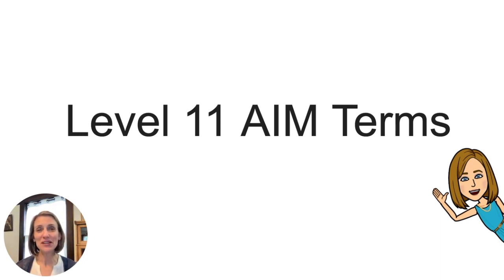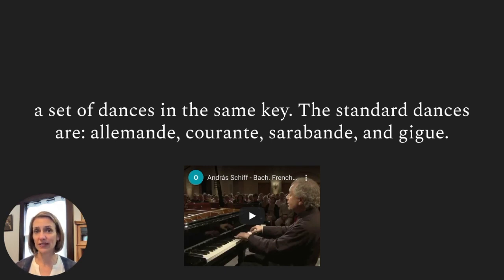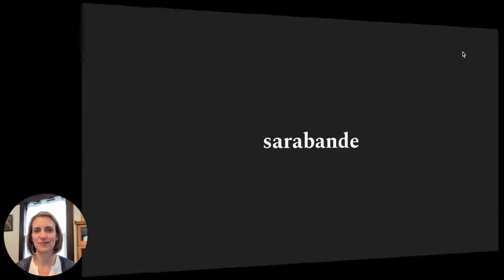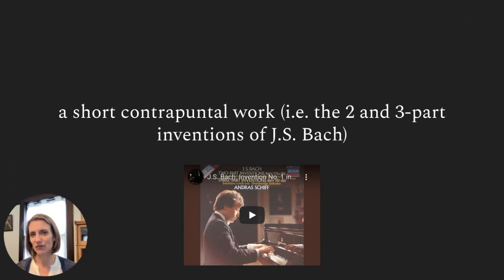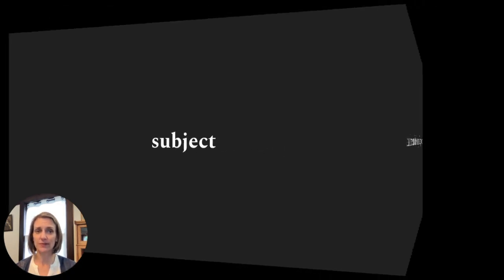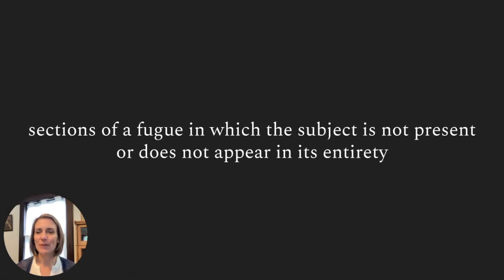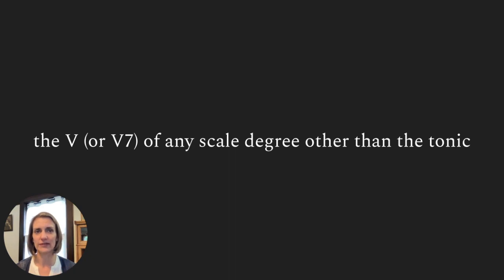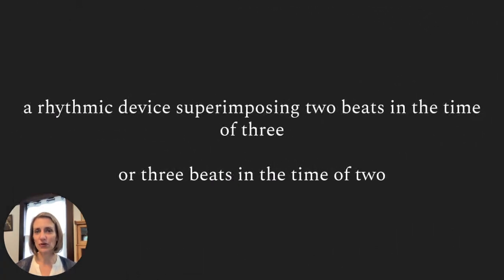Level 11 ISMTA AIM terms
An overview of terms on the Illinois State Music Teachers Association AIM syllabus level 11 for use in preparing for the exam.

To practice these terms with a Quizlet link from one of my former students, please

To watch András Schiff's video of the French Suite in G Major by Bach, His recordings of the 15 Inventions are on this playlist